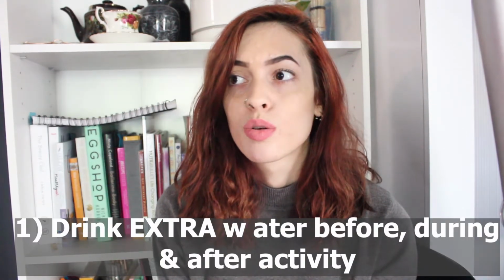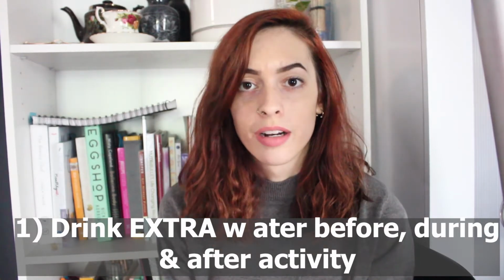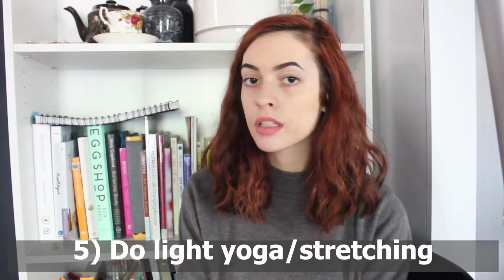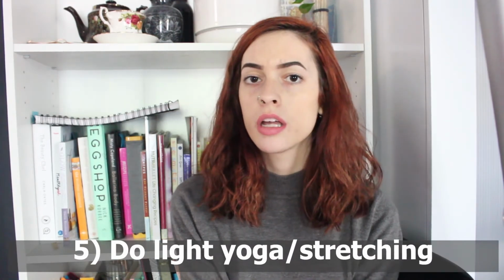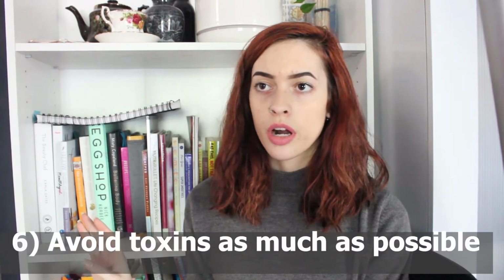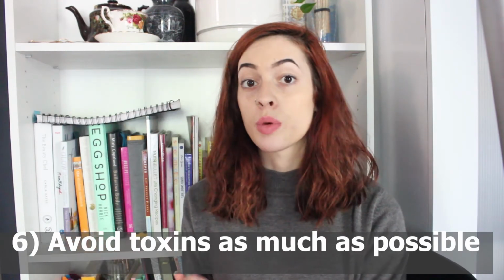How to Get Rid of Muscle Soreness | DOMS | Aerialists